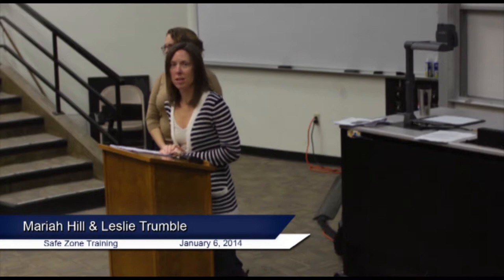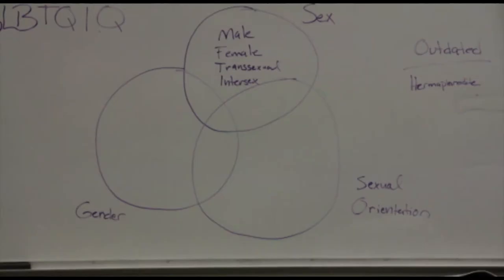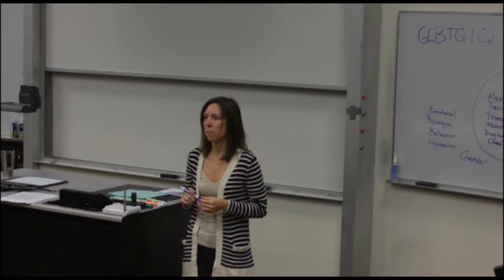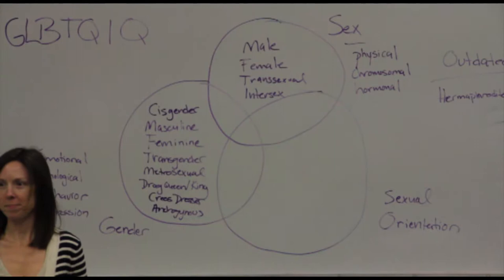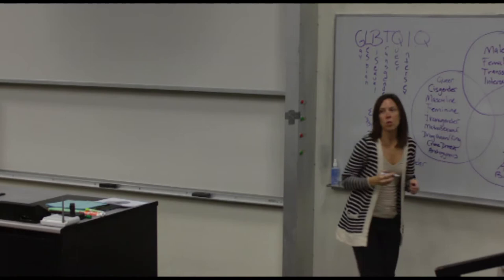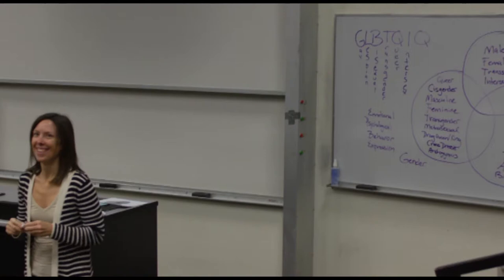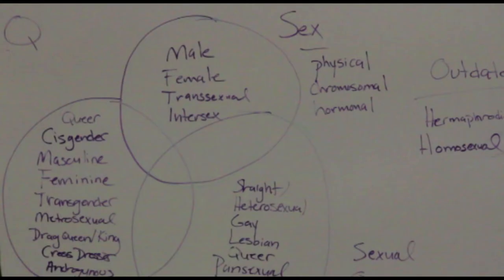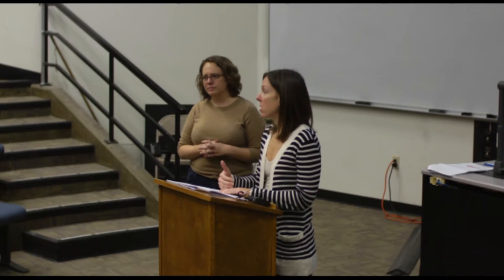Safe zone: Decreasing discrimination on the MSU Campus, including the LGBTQ spectrum